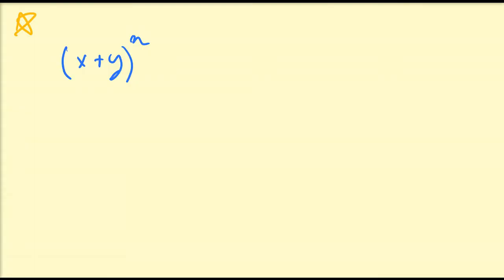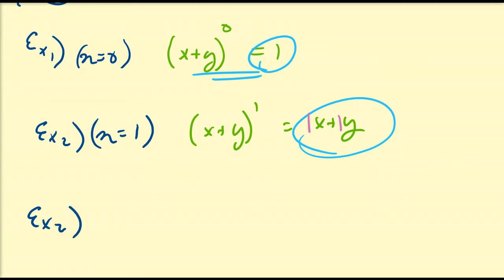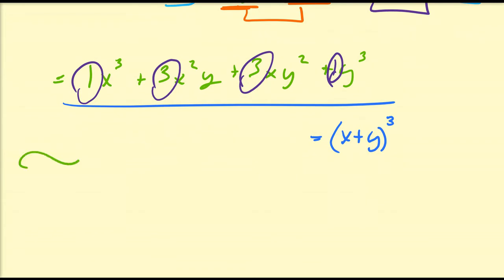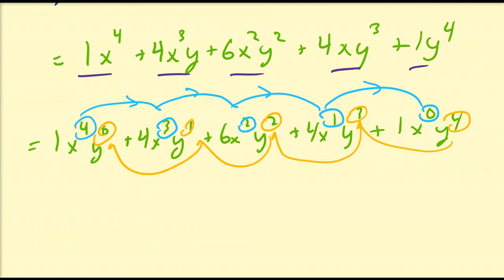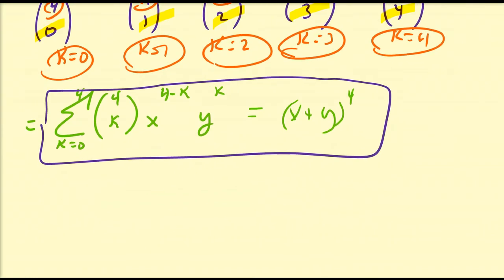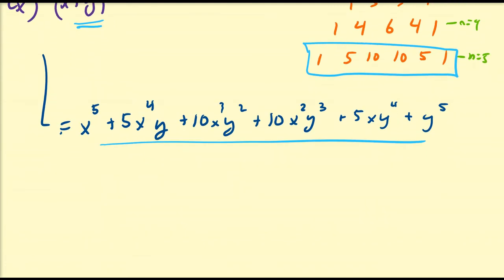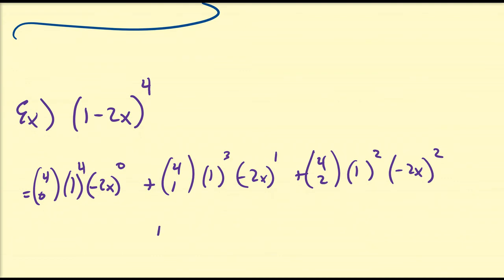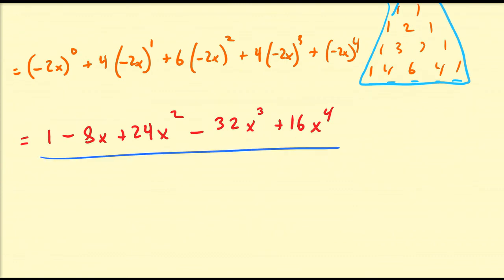(MAx18h) The Binomial Theorem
In this video, we introduce the binomial theorem, which is a condensed representation and also a fast alternative to expanding binomials to any positive-integer power.